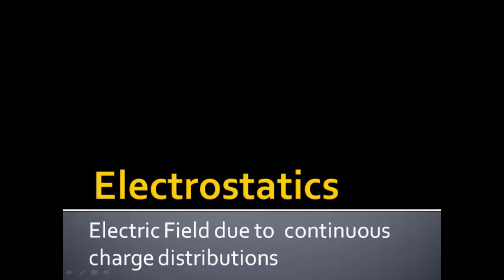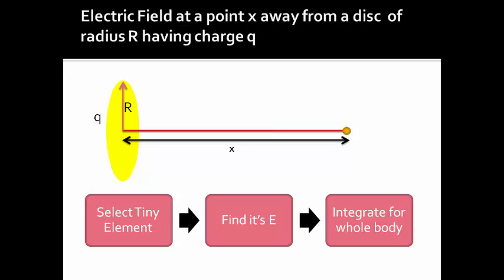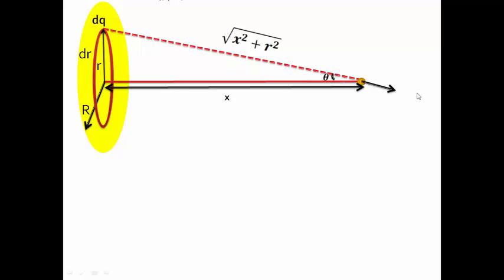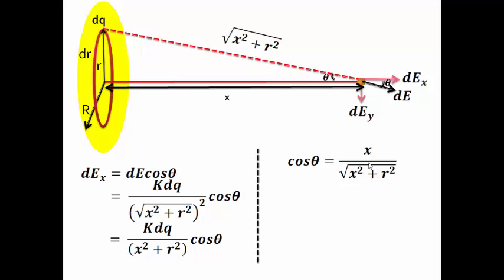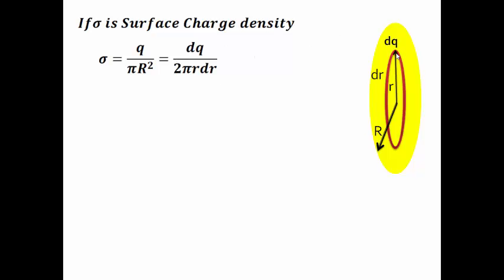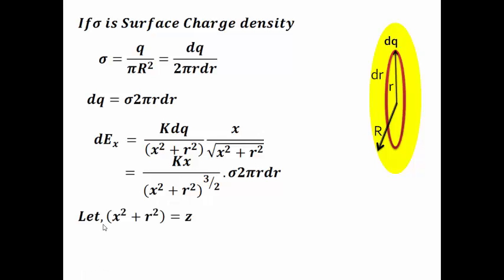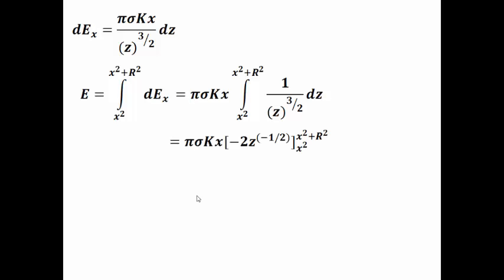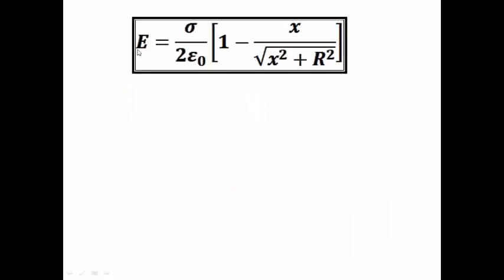Electric Field due to a Disc of Radius R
Follow the mathematical steps to find electric field due to a disc of radius R.